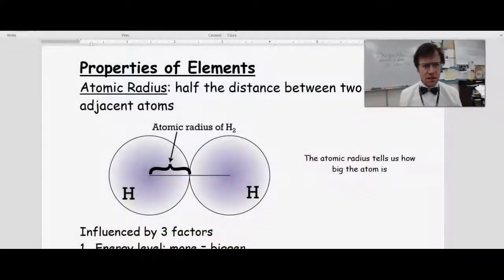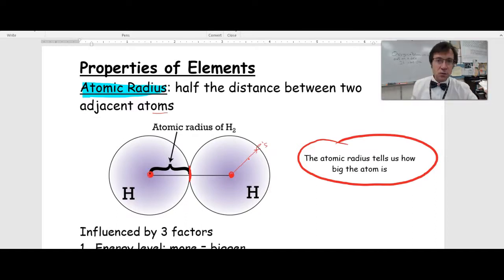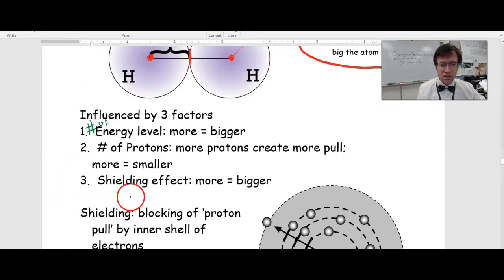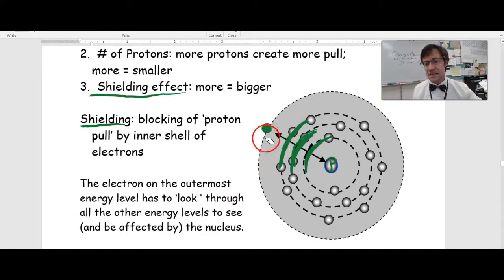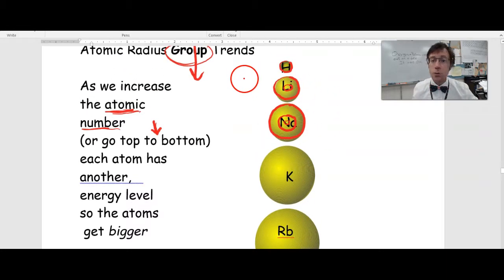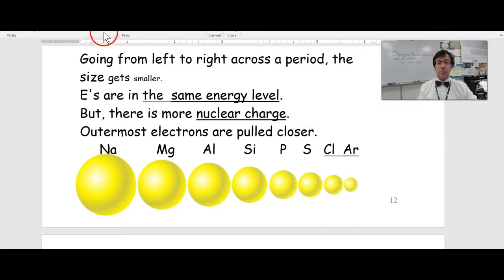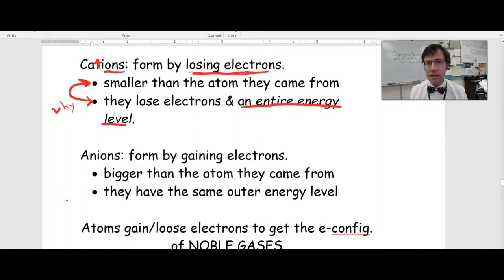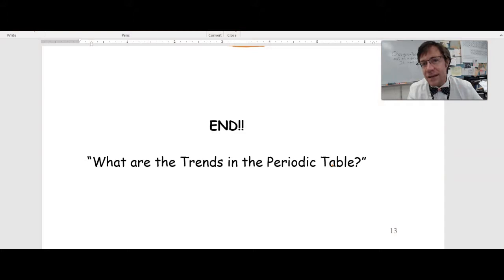Ch2, Atomic Radius